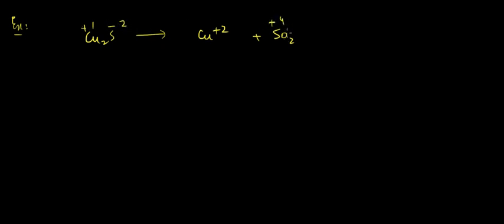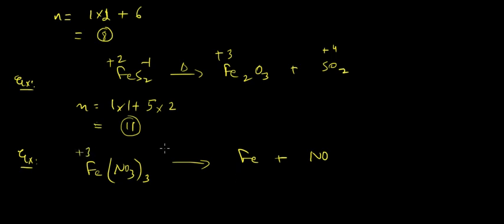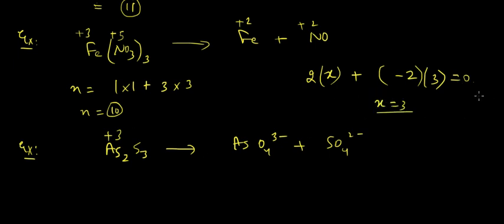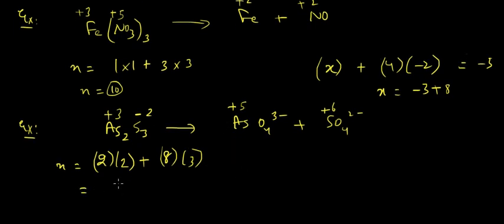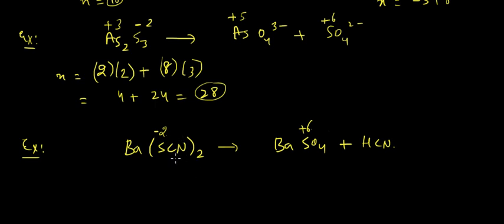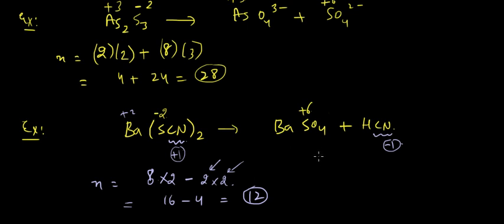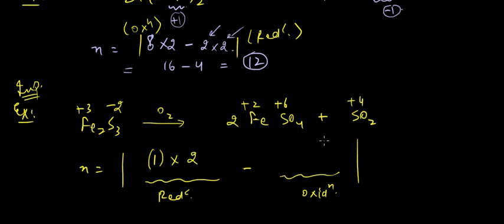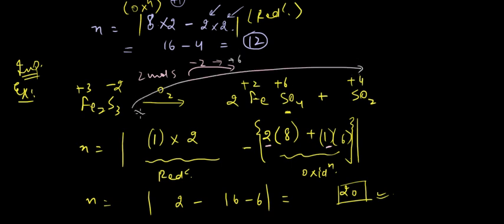109. n-factor Calculation Part 6